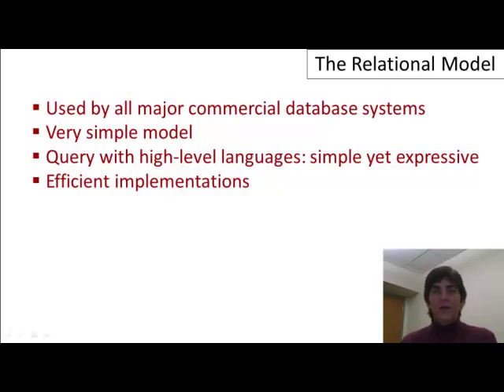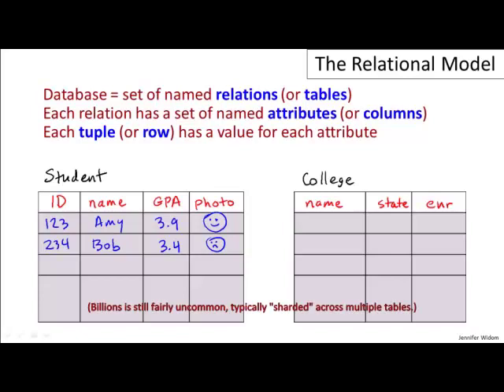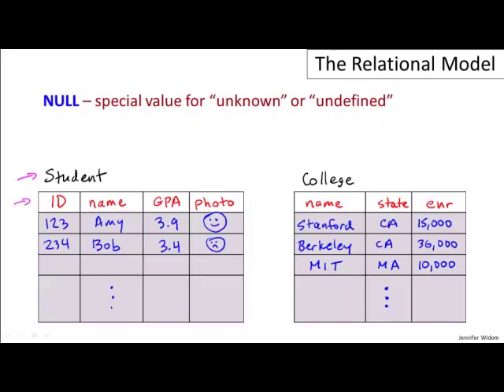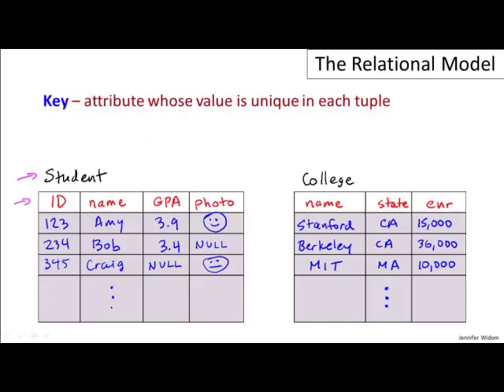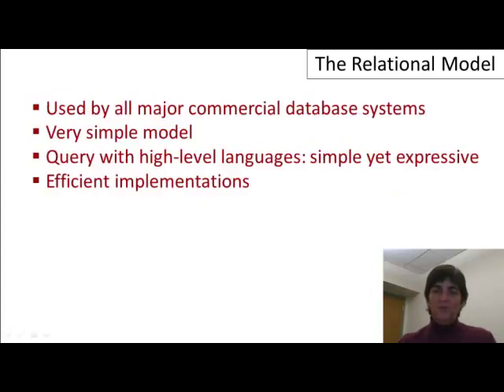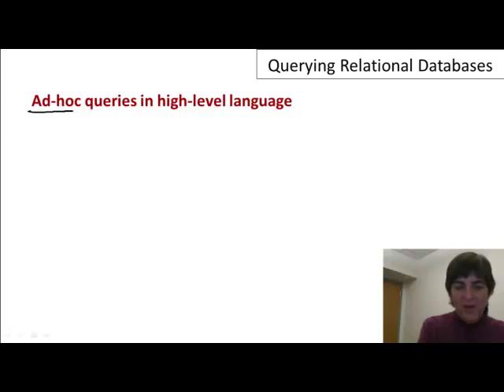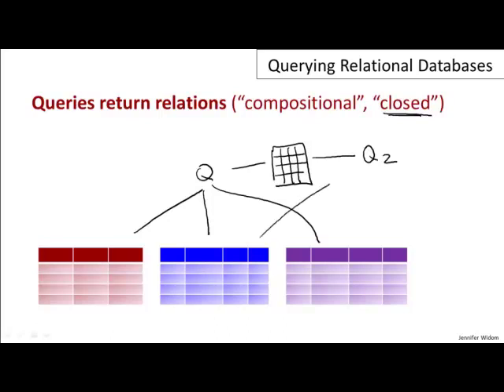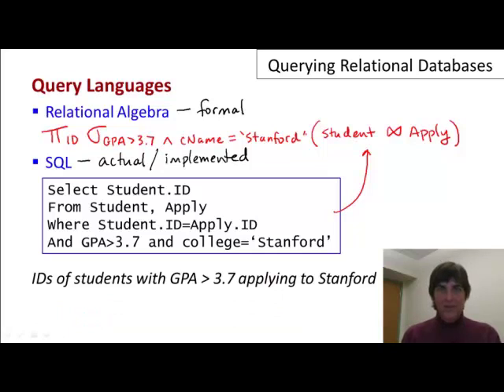Relational Databases Part1